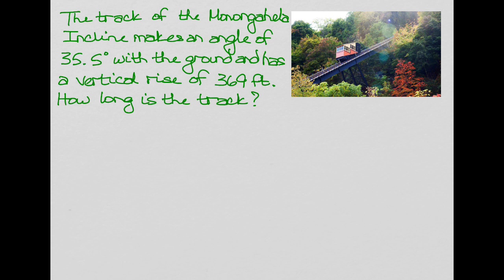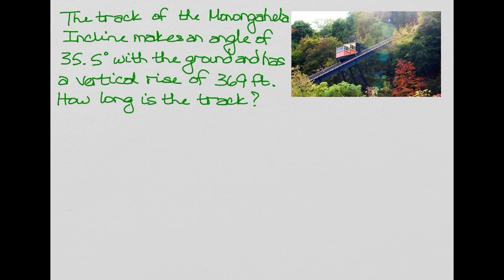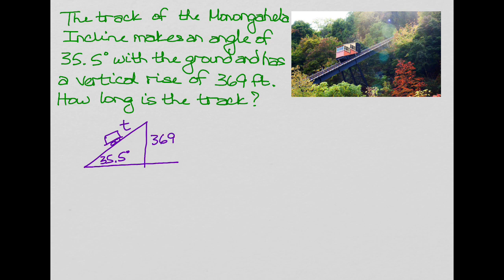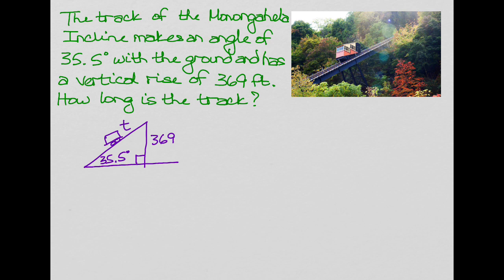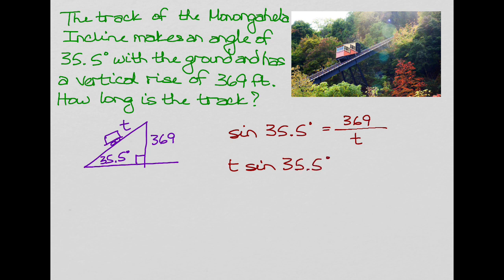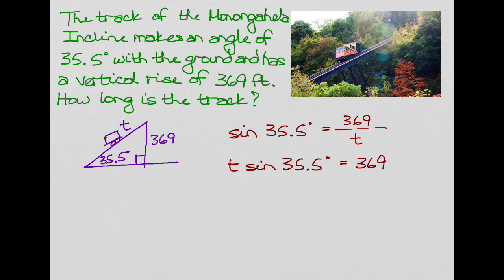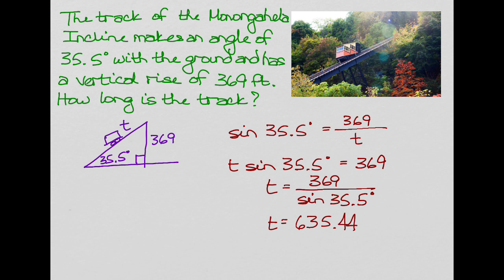Monongahela Incline track length